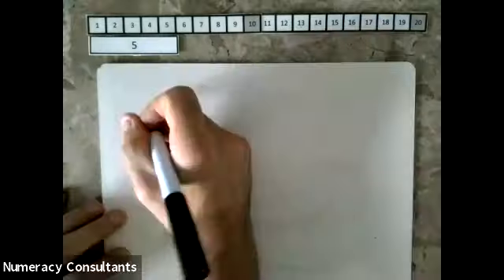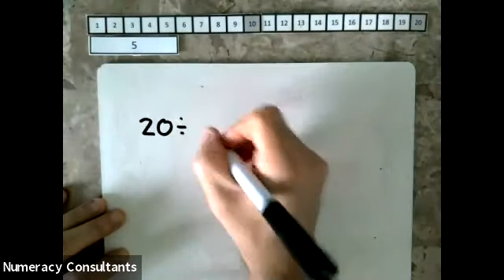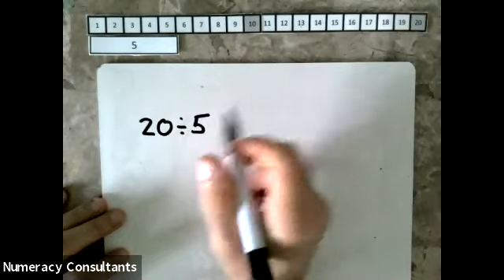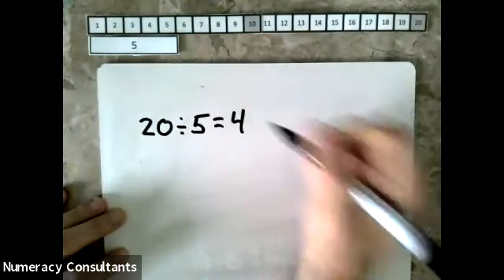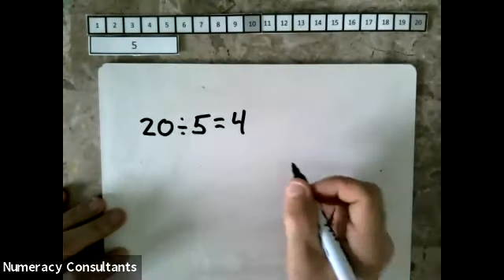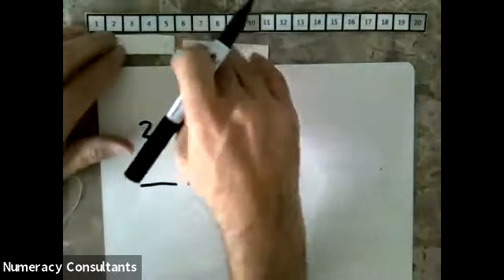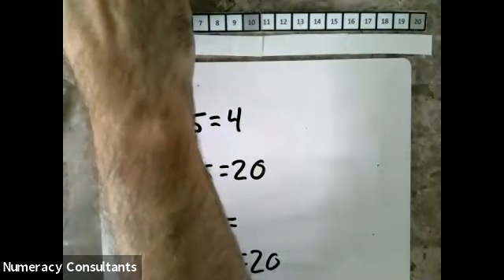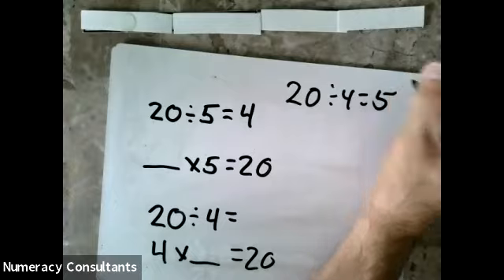Number Line Video